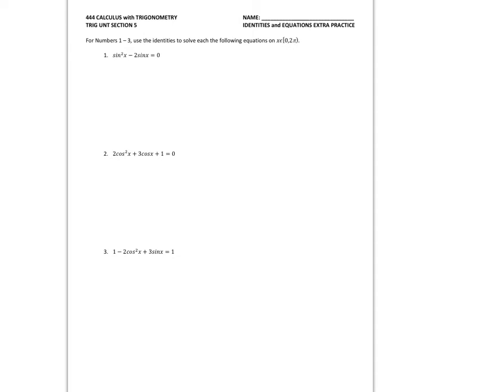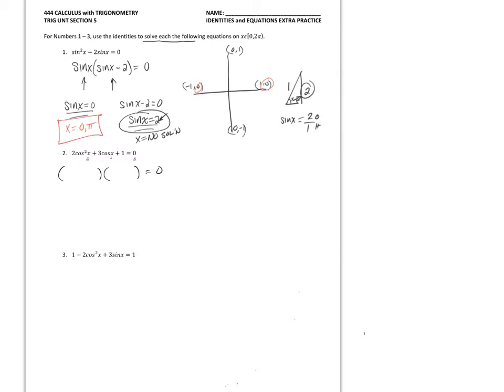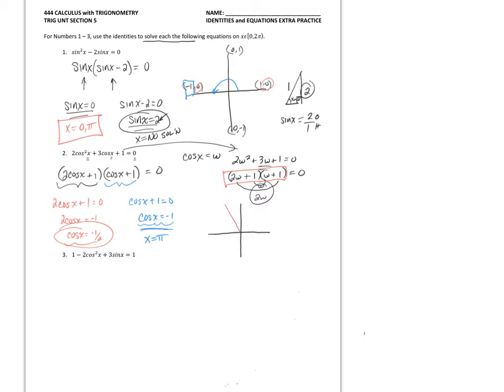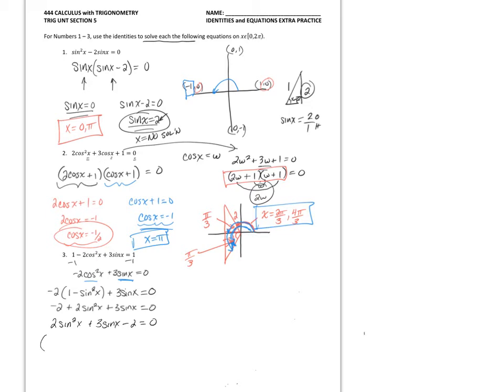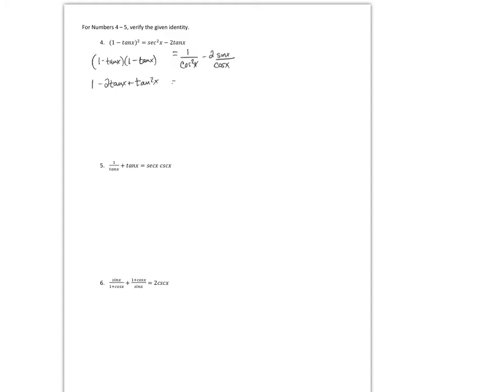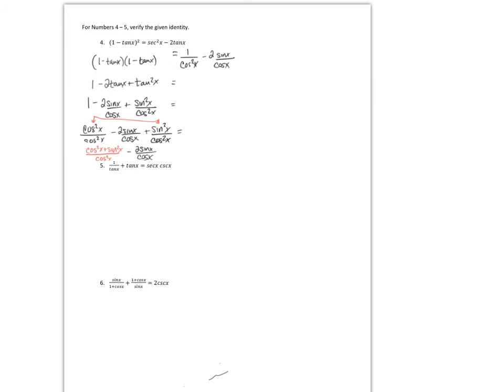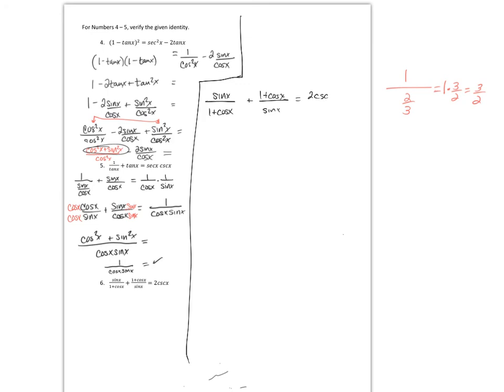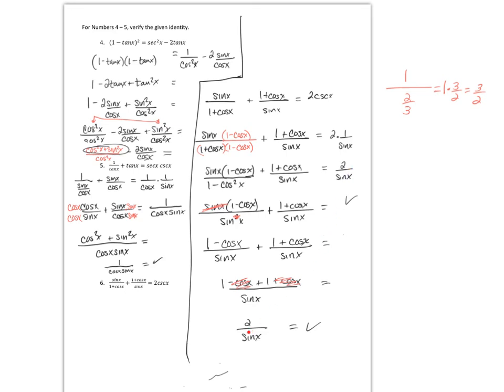Trig Equations and Identities Extra Practice Tutorial